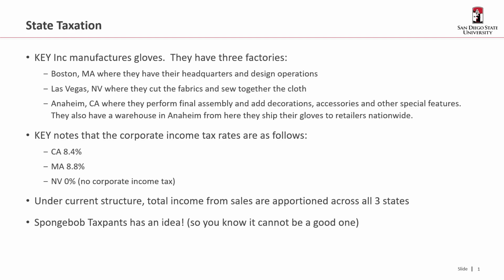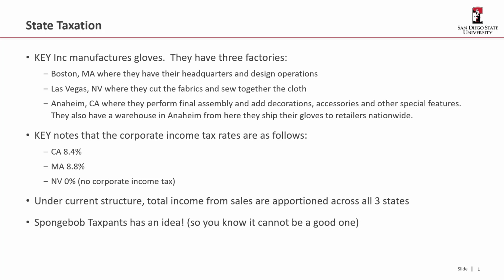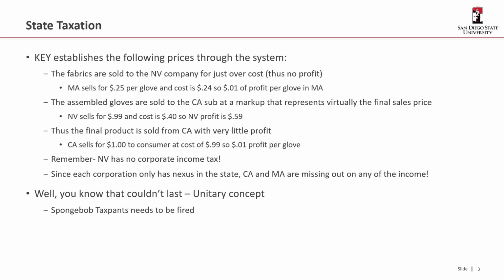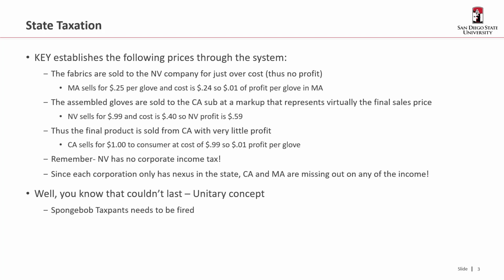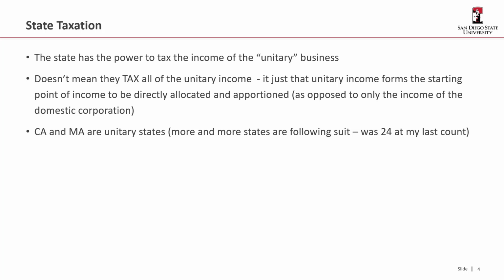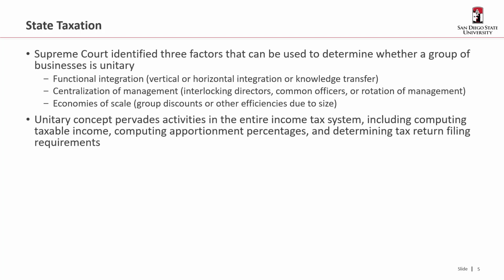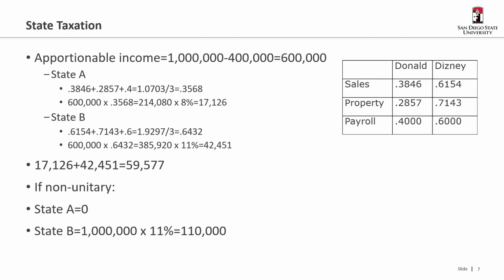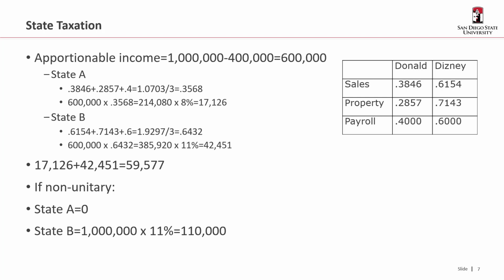ACCTG332 Video23D UnitaryConcept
ACCTG 332 Video 23D